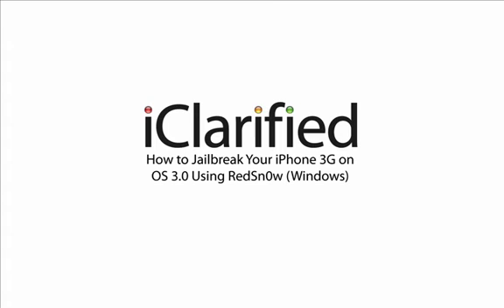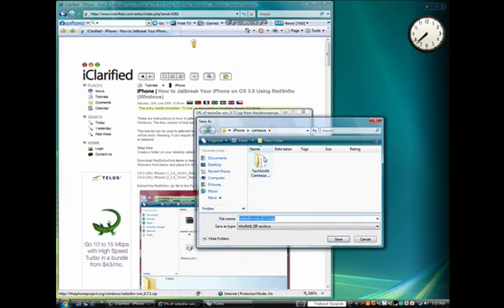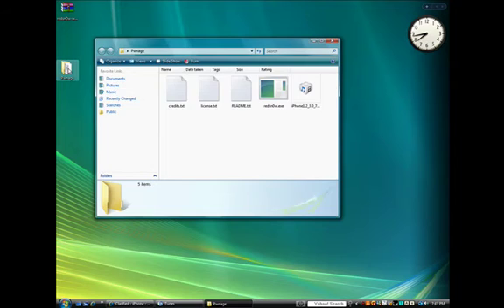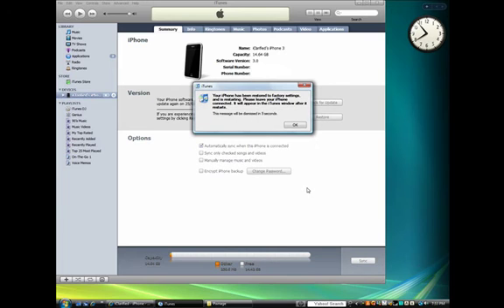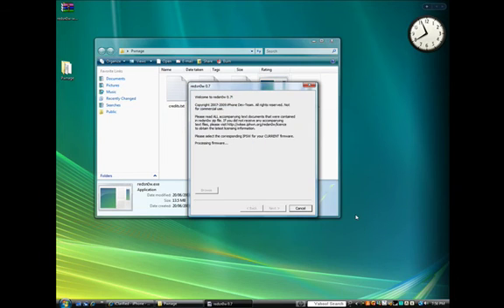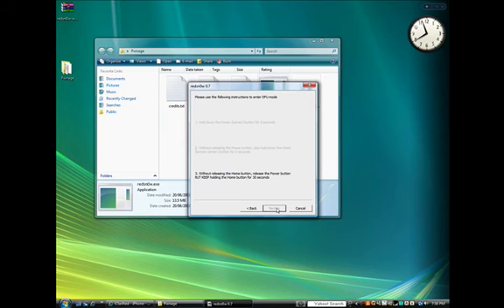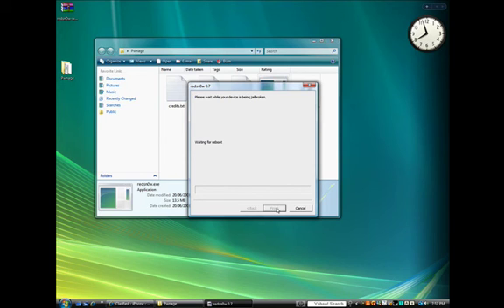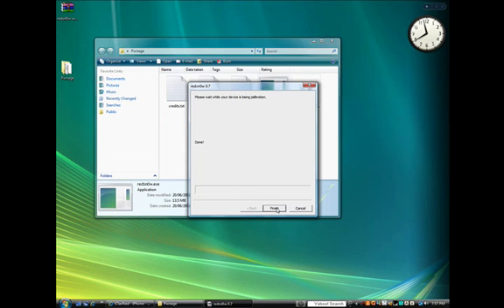How to Jailbreak Your iPhone on OS 3.0 Using RedSn0w (Windows)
These are instructions on how to jailbreak your iPhone 3G on the 3.0 iPhone firmware using RedSn0w for Windows.  You can find a more detailed version of this tutorial